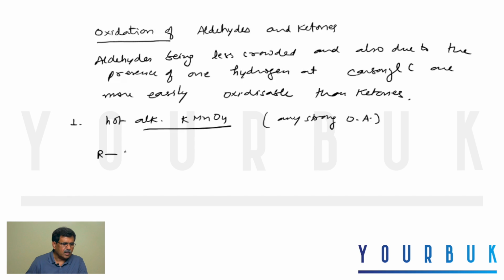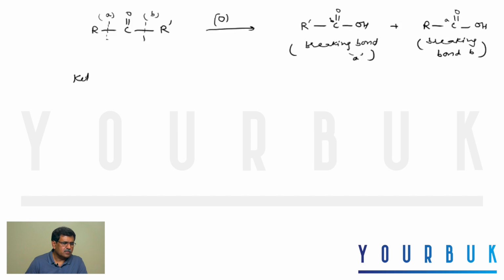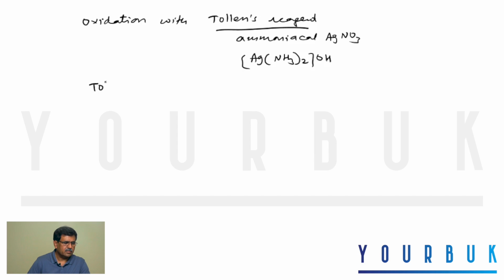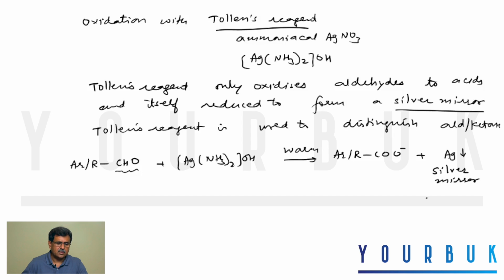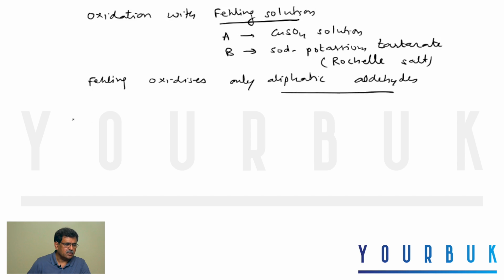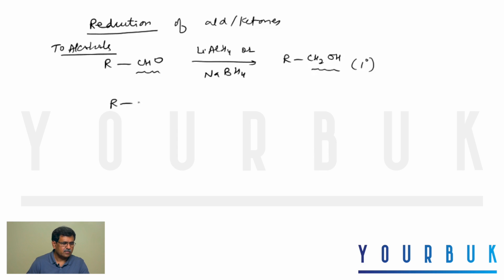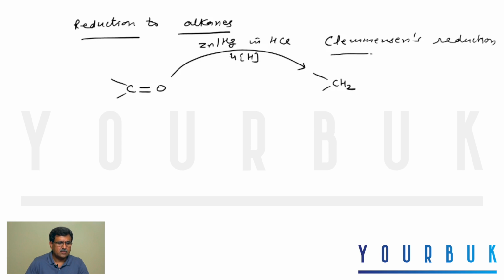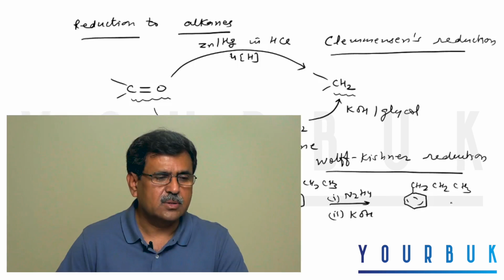Oxidation & Reduction | Aldehydes & Ketones | Class 12 | Term 2 | Prem Dhawan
We will be discussing the oxidation of aldehydes and ketones using strong oxidizing agents. We will also be discussing the selective oxidation of aldehydes using Tollen's reagent and Fehling solution. The video will also explain the use of these reagents to distinguish aldehydes from ketones. We will be covering the reduction of aldehydes and ketones to
1) Alcohols
2) Alkanes using a variety of reducing agents

The students will be able to do the following:
1: The student will be able to distinguish aldehydes and ketones using oxidation reactions with different oxidizing agents.

2: The student will be able to perform the reduction of aldehydes and ketones to alcohol using a variety of reducing agents.

3: The student will be able to demonstrate Clemmensen Reduction and Wolff-Kishner to prepare alkanes from aldehydes and ketones.